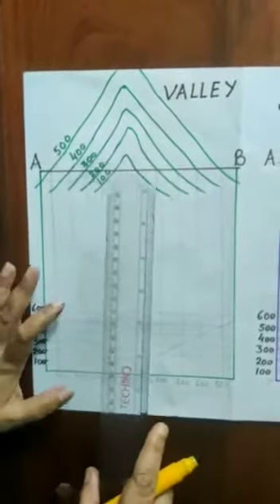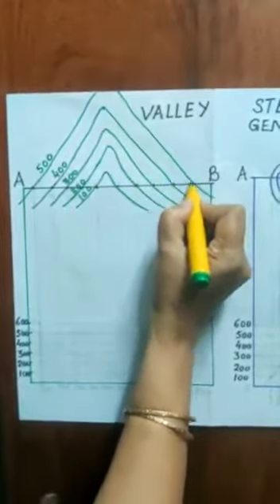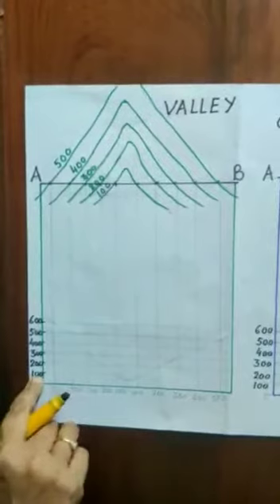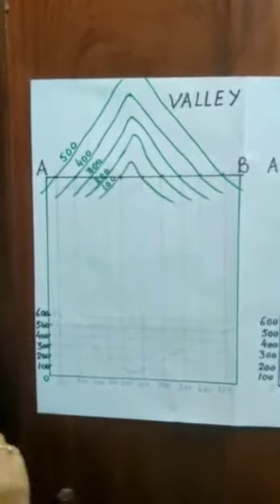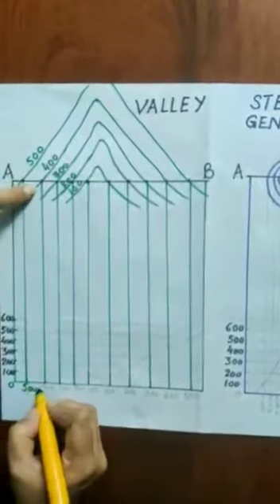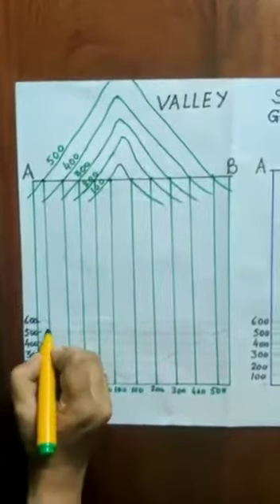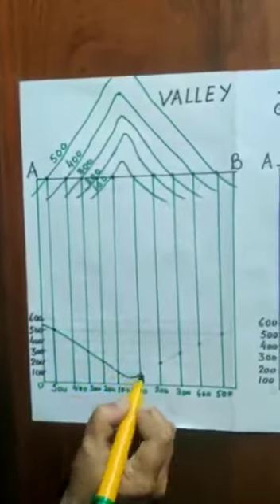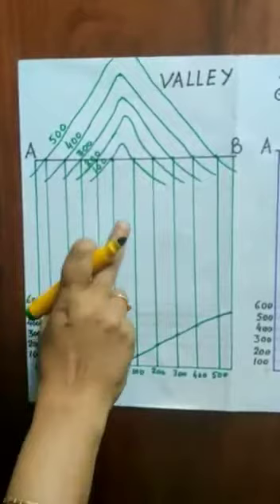Geography...how to draw the relifes from contour lines(1)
This is a album on geography it shows u the way to draw contour lines and the process of writing it. I think that this video will show u how to become a better student in geography. so please like .comment share. subscribe I will make sure that more videos on more subject will be posted u can also ask about it in the comments THANK YOU.